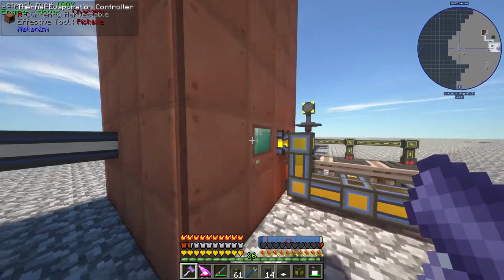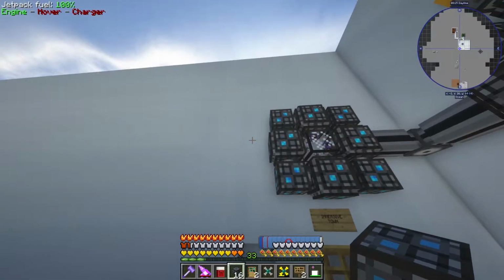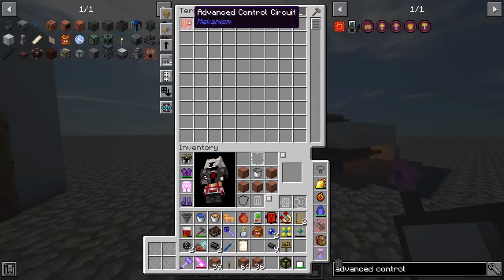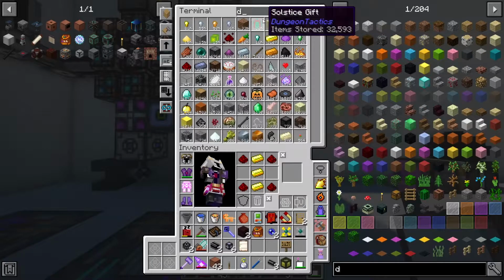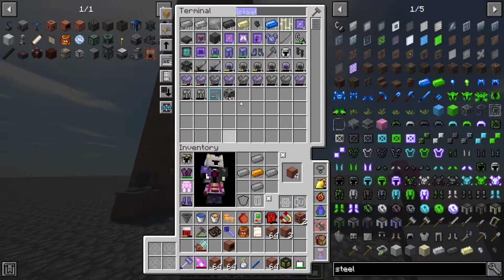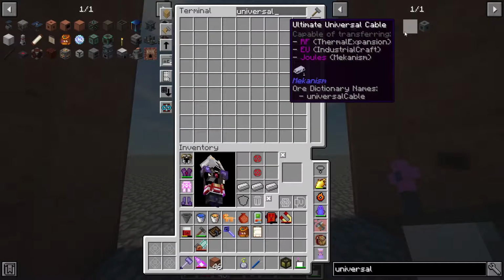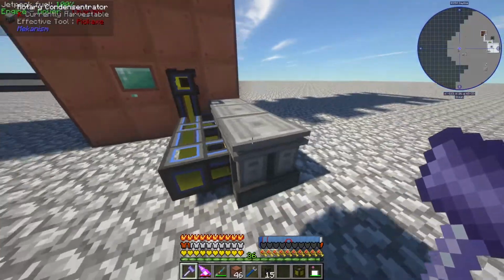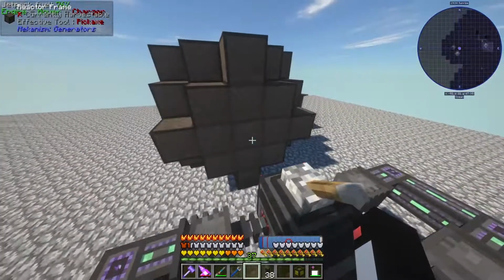Minecraft MC Eternal Modpack Chapter 2 Ep 138 - Thermal Evaporation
This episode of the MC Eternal modpack we have updated to 1.3.7.1 and are met with a new Space quest line. This episode we make a Thermal Evaporation tank! The main mods needed to make a Thermal Evaporation tank is Mekanism.

Duncan from Yogscast's episode of MC Eternal